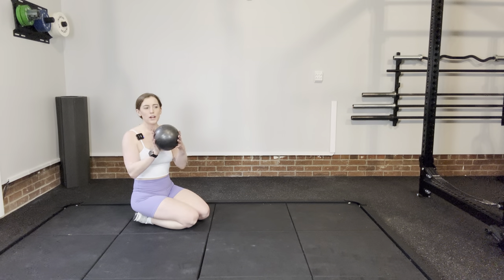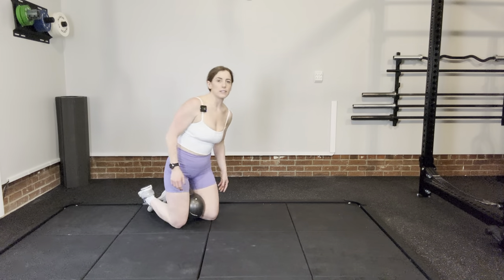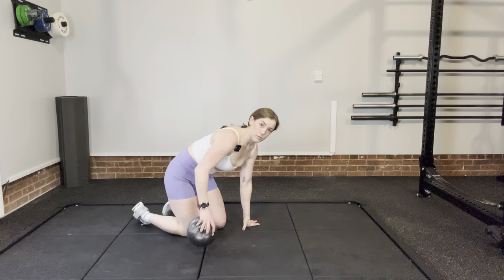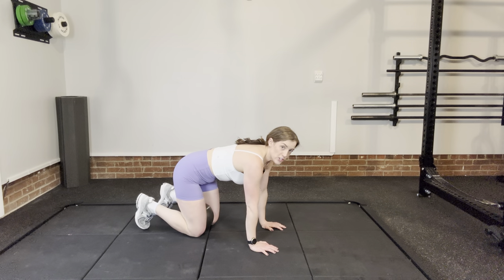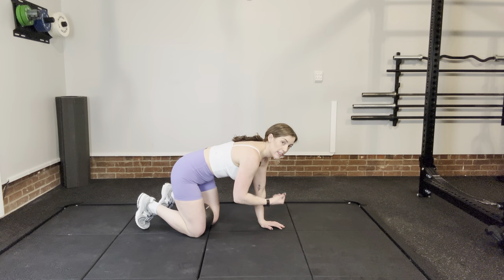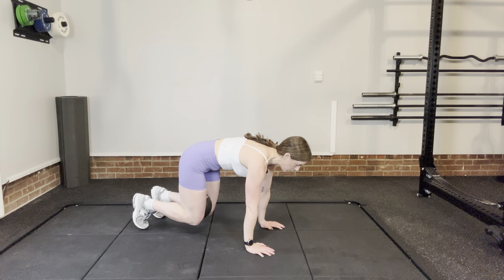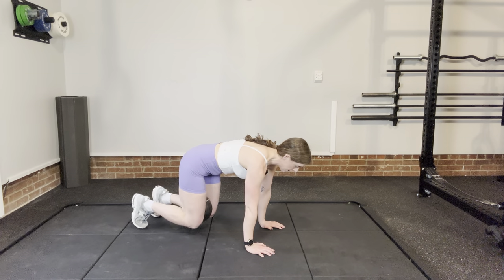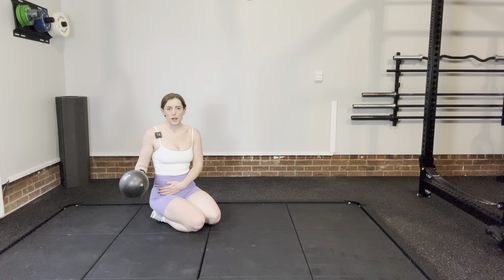Beast Hold Repetitions with Adductor Squeeze